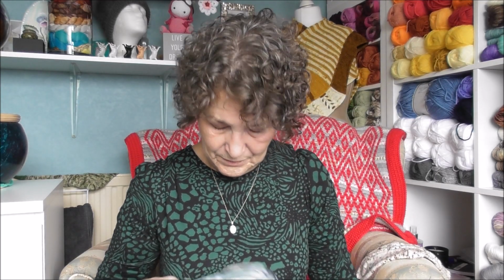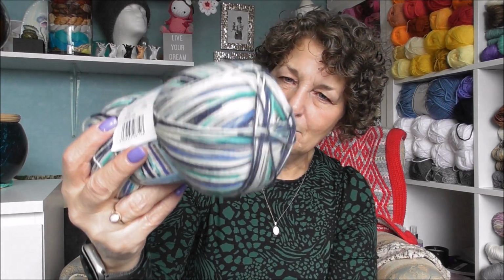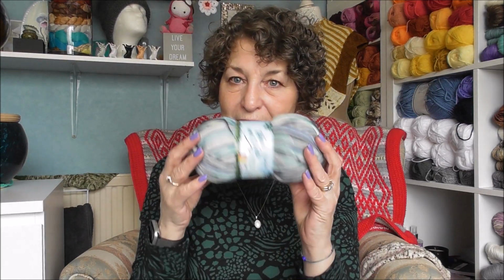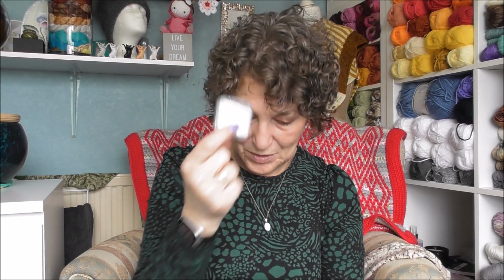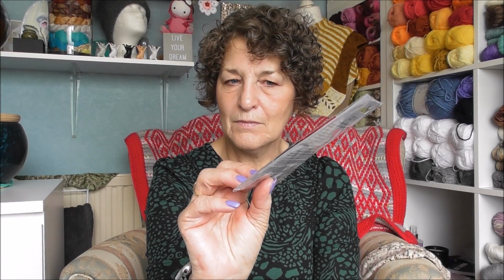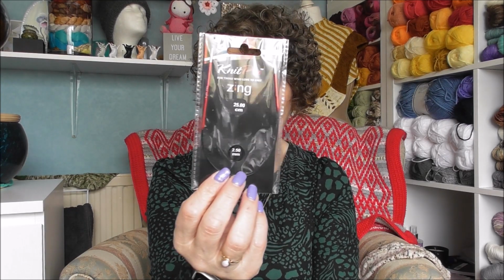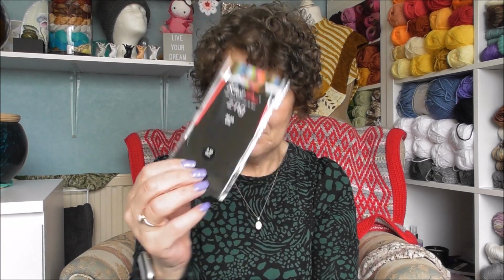March 2023 - Sock Yarn Giveaway Closed!!!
Second Monday of the month and that means another sock yarn giveaway. Please read the rules below. Winner will be announced on Friday 24th March!

Here are the rules for this giveaway:  Please read and fully understand before you enter.

1. Start date: 13th March 2023     End date:  21st March 2023
The winner will be chosen on  22nd March and announced on the 24th March 2023 with a video posted after that showing the winner being picked.
7. You must leave a comment to enter. I will ask for a specific comment in the video & filter the comment picker based on that text. I will use the YouTube Random Comment Picker to pick a winner. I will also filter duplicate users.
8. You must be 18 years of age or older to enter.
10. Once the prizes leave me I am not responsible for any Taxes, Duties, or Fees, If there are any it will be the winner's responsibility.
11. Personal information is never shared with anyone or any corporation for any reasons.
12. The winner will have 7 days to contact me or they forfeit their prize and I will pick a new winner. (the week begins the day I release the winner video).
13.   I will ship this prize to the winner.  You can ship to whomever after that.
14. ALL comments must abide by YouTube Community Guidelines and Rules.    Here is a link to the Guidelines and Rules-